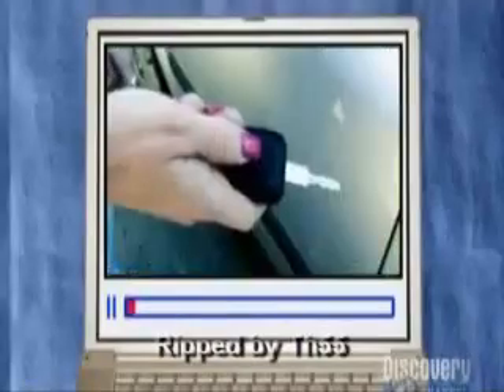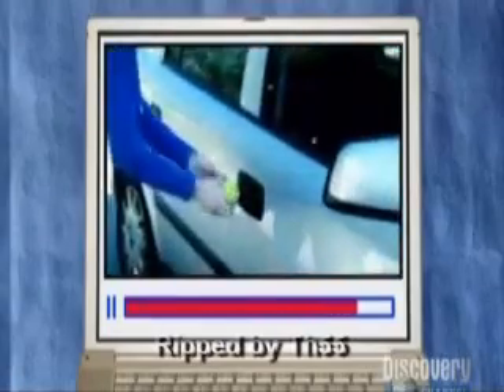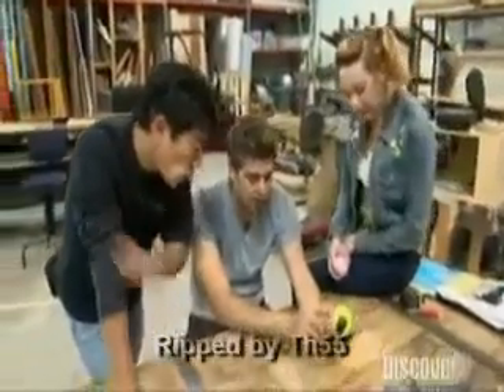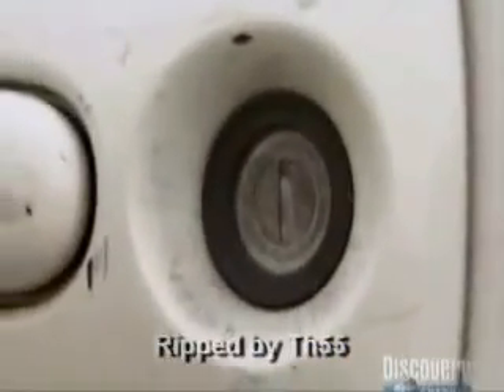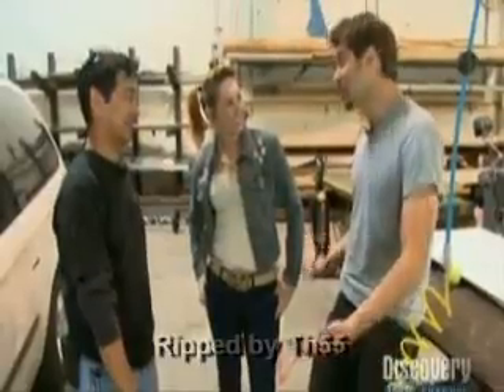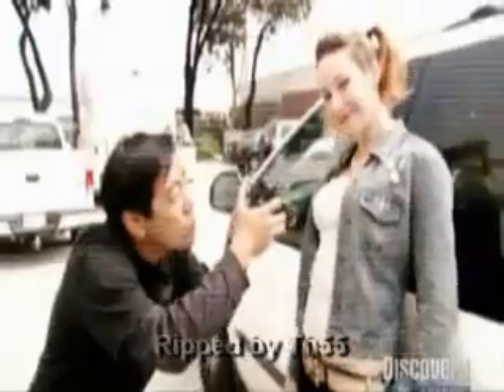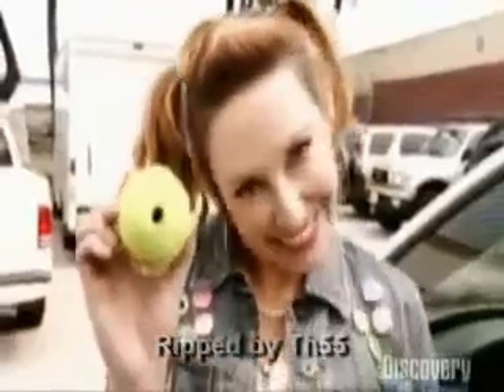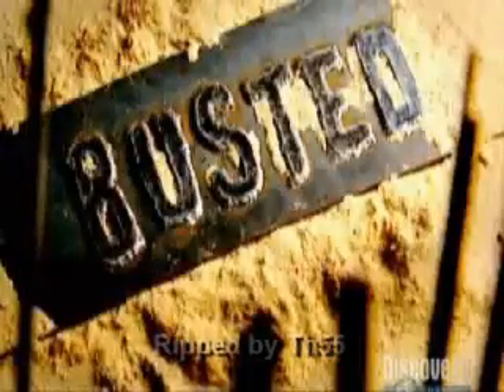Mythbusters Proves Tennis Ball Lockpick a hoax